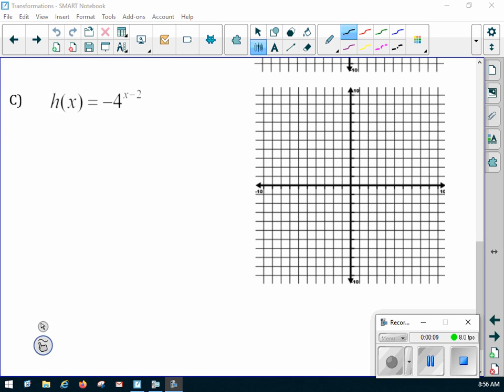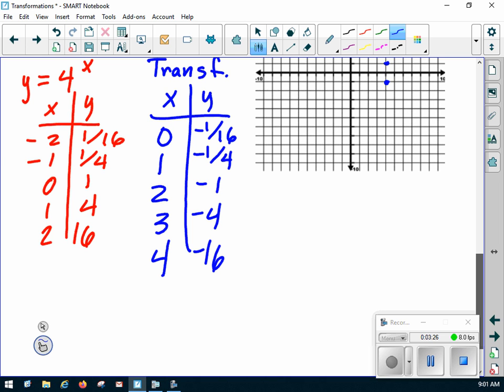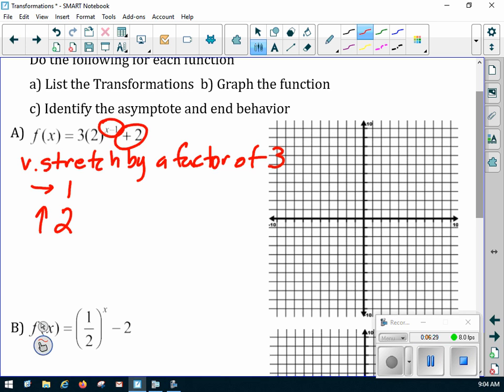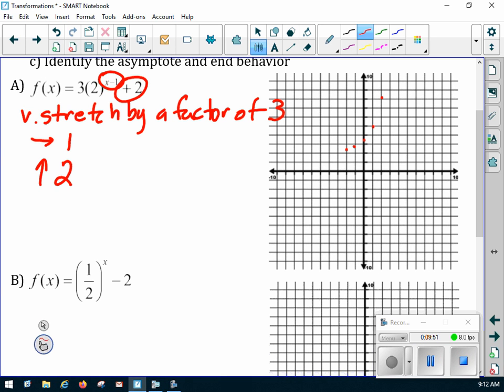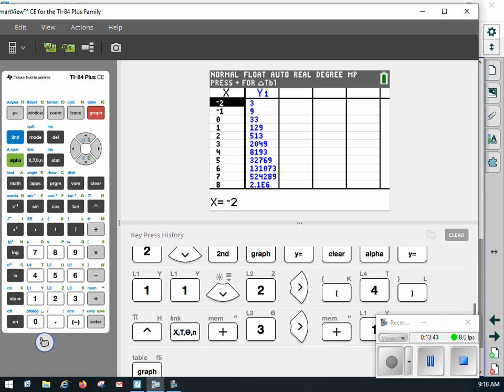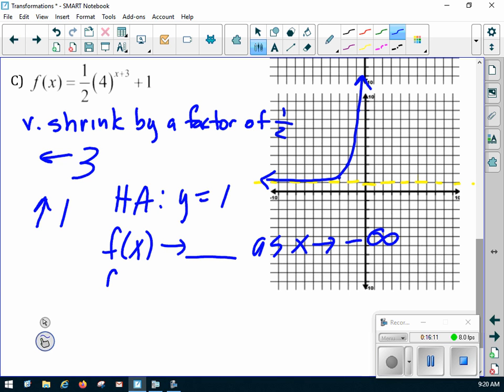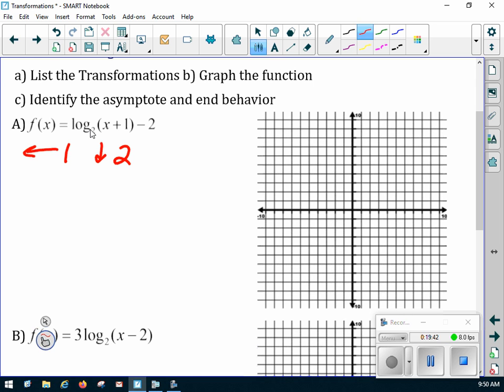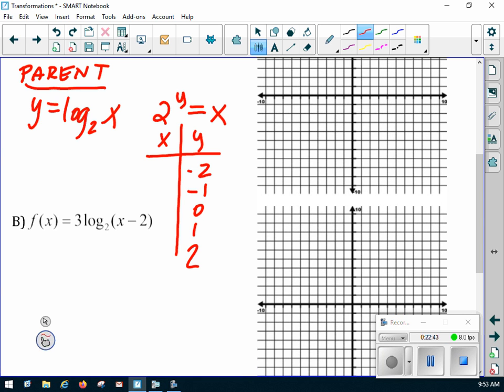January 13 2020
transform exponentials and logs